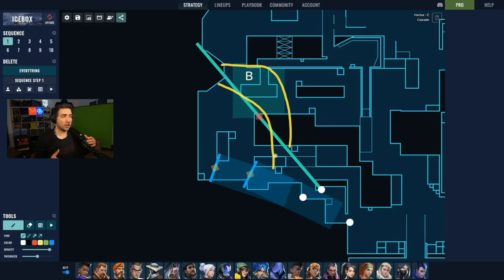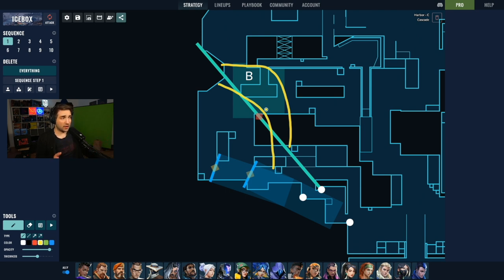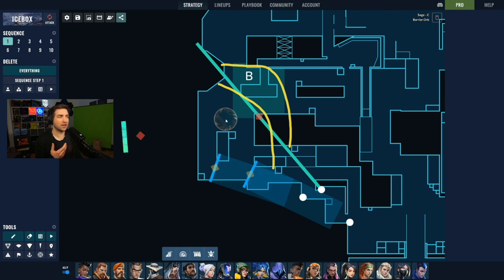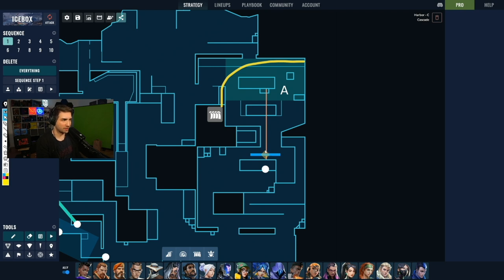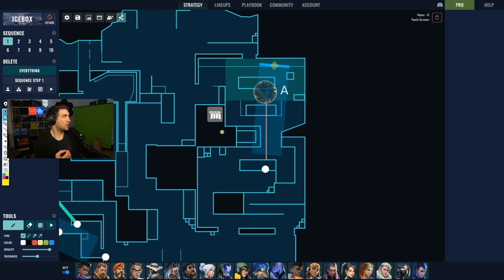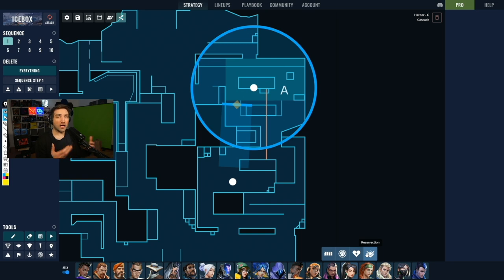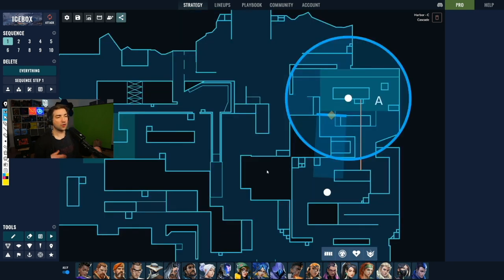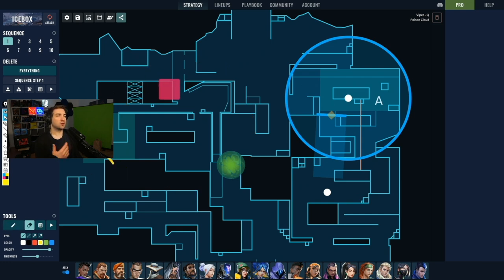HOW DRX STAX IS MAKING HARBOR WORK AT VCT LOCK IN BRASIL ... Lothar's Lab #49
if you would like to see how Stax is using harbor and copy his utility for your own games, this is perfect video to learn that ;)